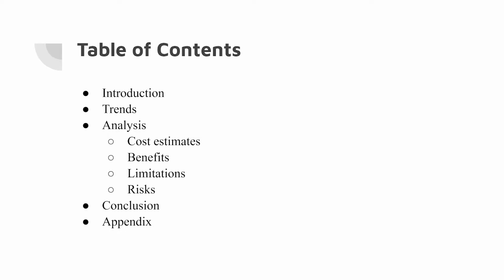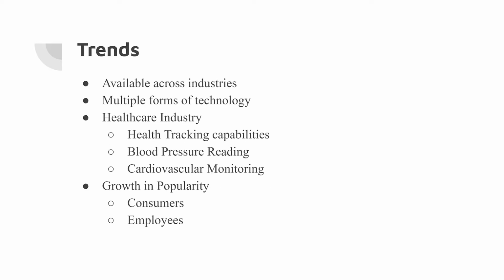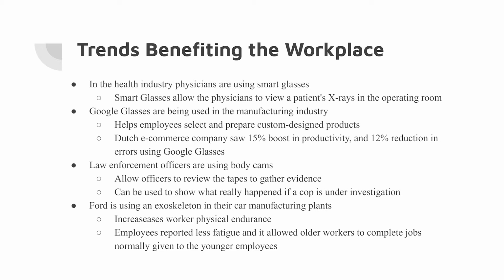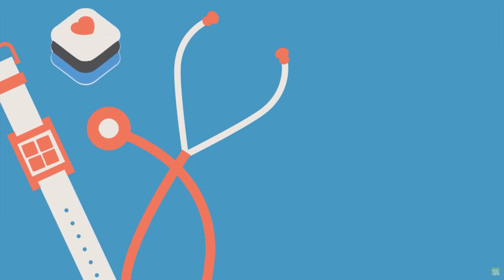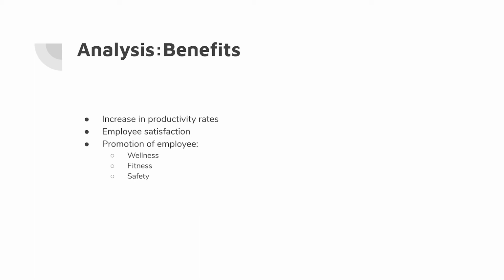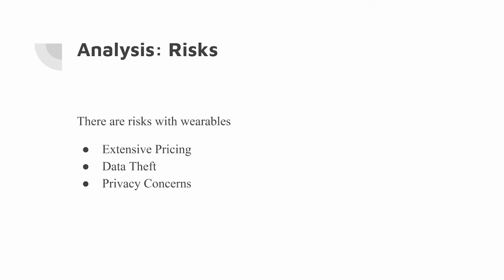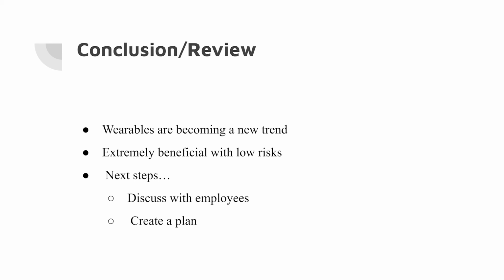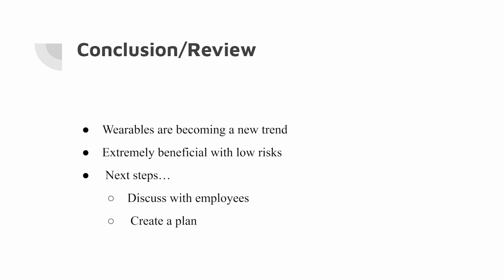CMIS Final Deliverable Presentation